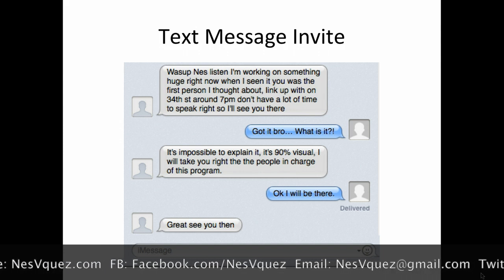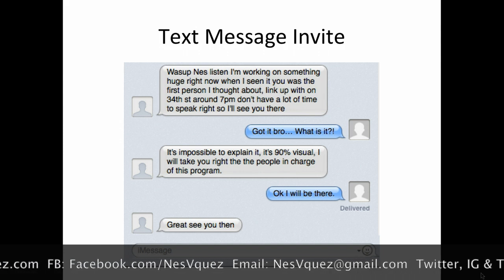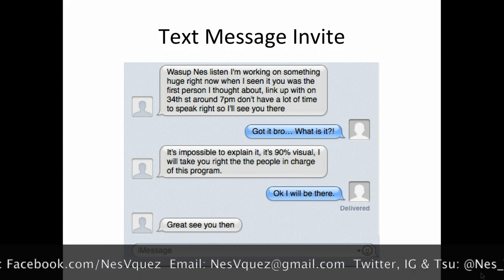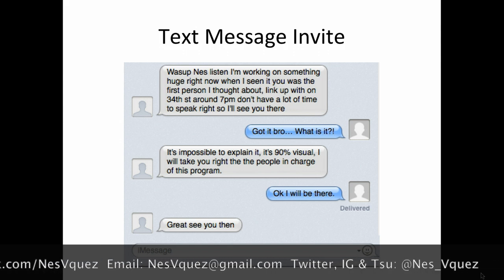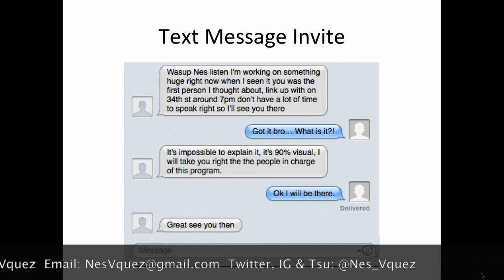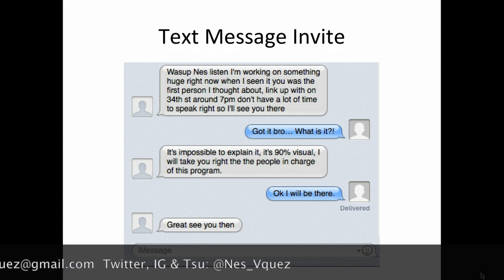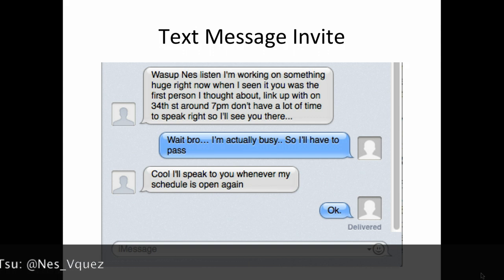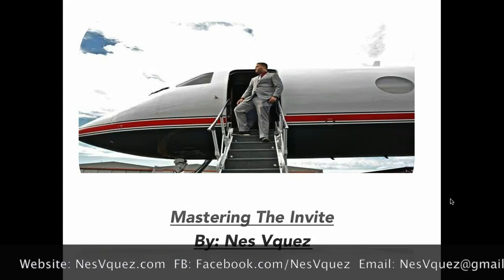4-Step Invite by Nes Vquez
Get Back With Your Team Leader And Start Booking Appointments ASAP. Remember That Procrastination Is The Assassin Of Opportunity. GO GET IT!!!